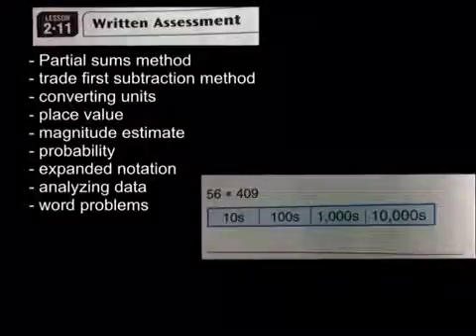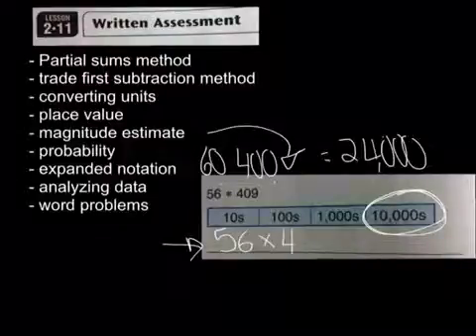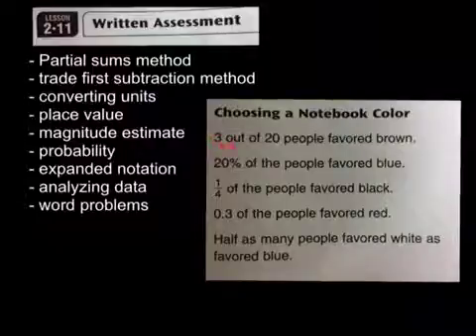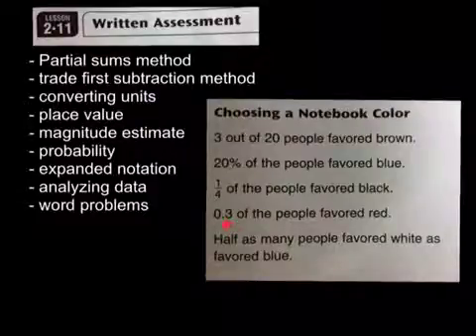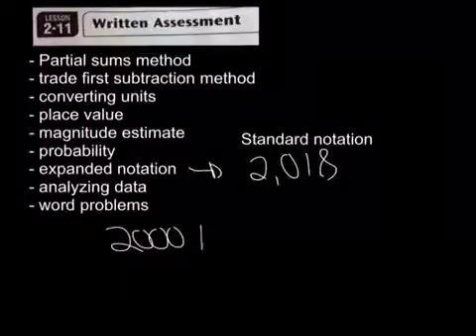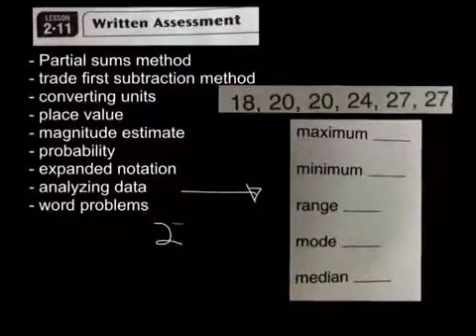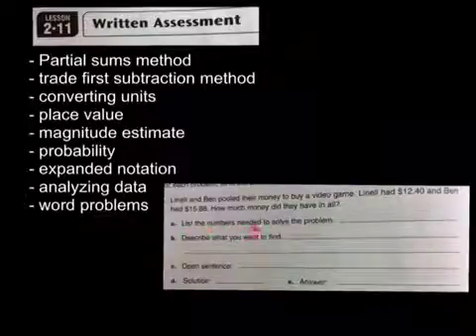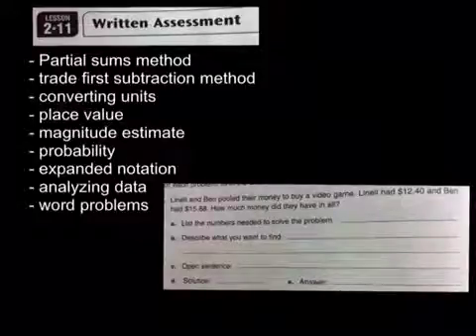Everyday Math Unit 2 review (2 of 2)